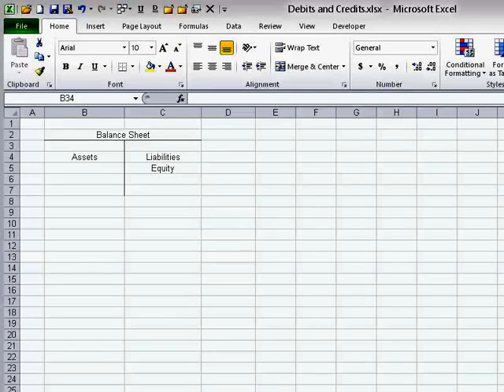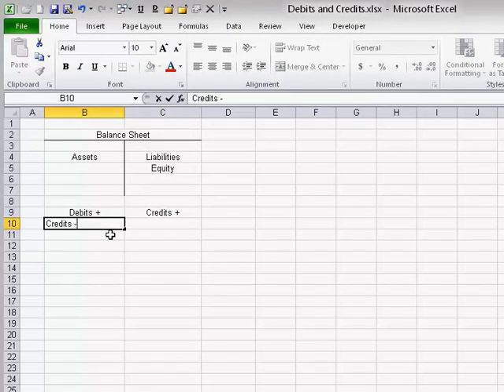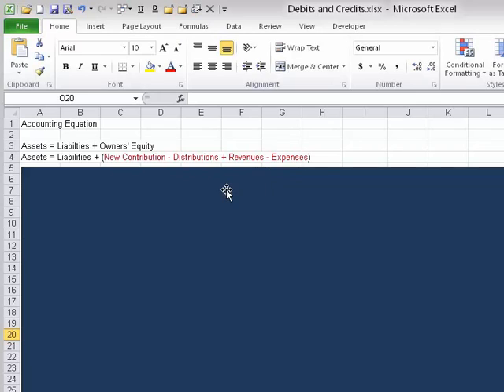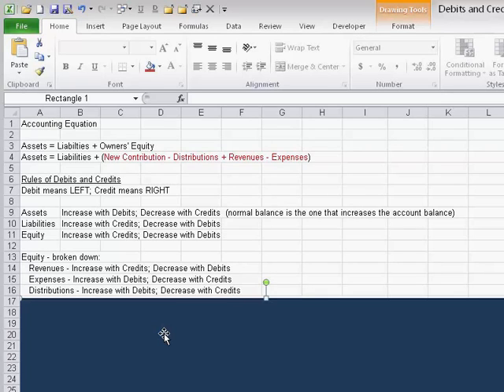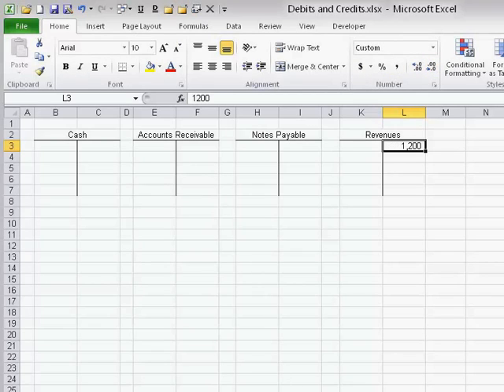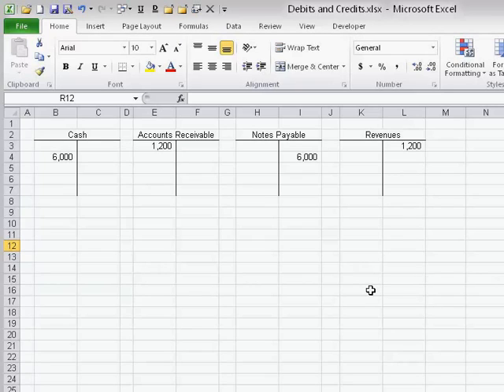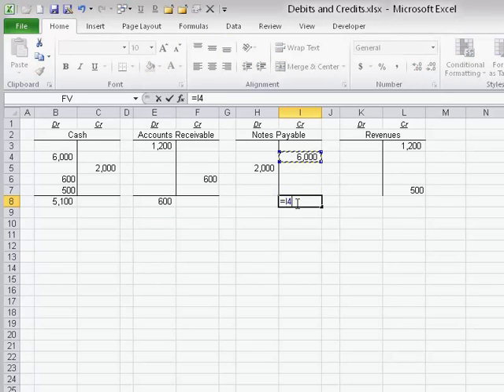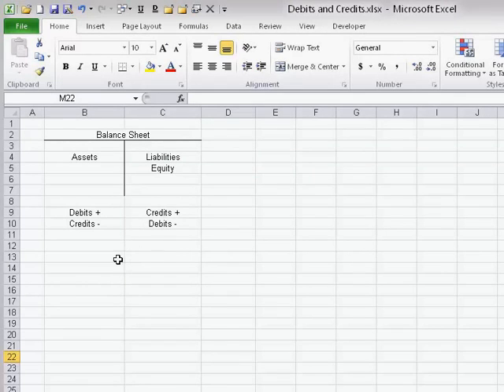Debits and Credits